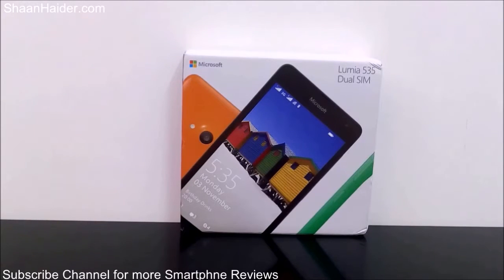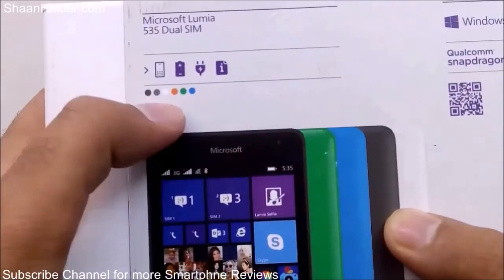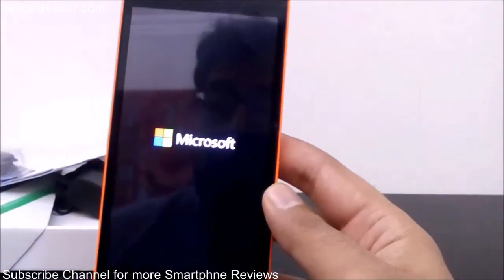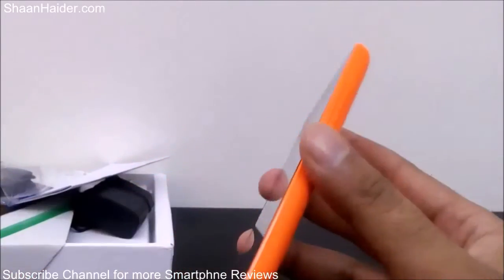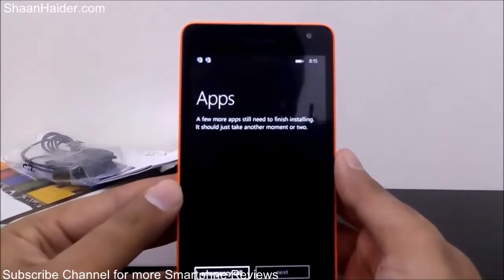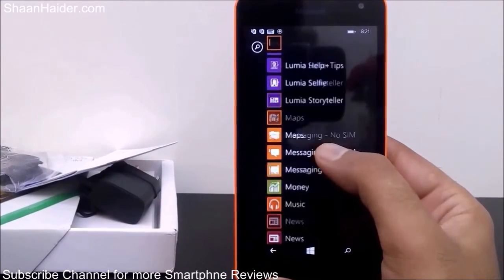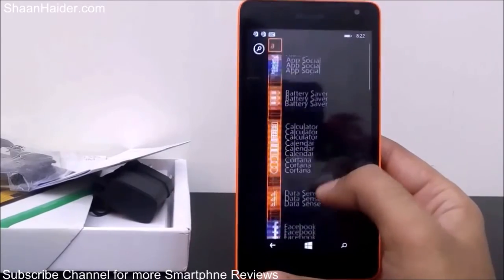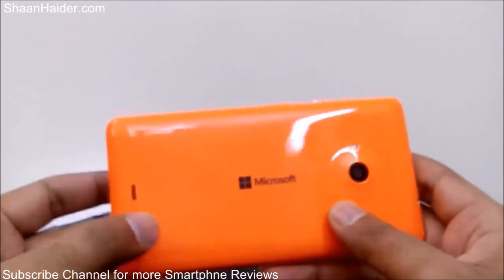Microsoft Lumia 535 - Unboxing and First Impressions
A quick unboxing and hands-on video of Microsoft Lumia 535.